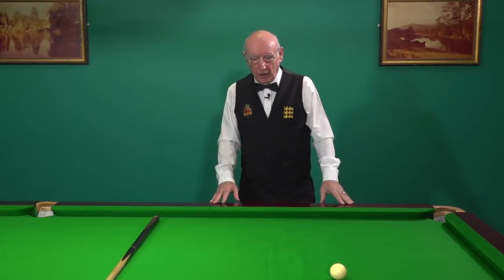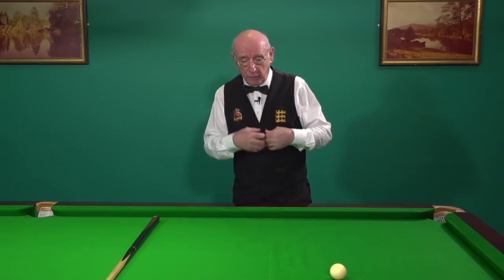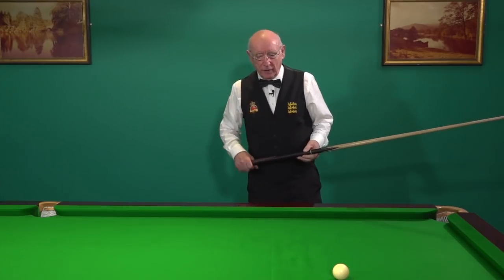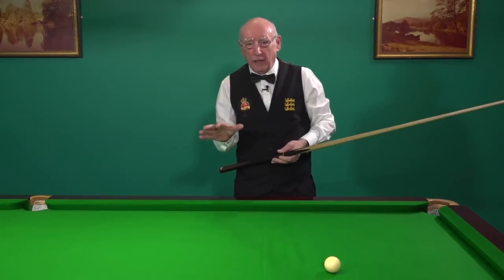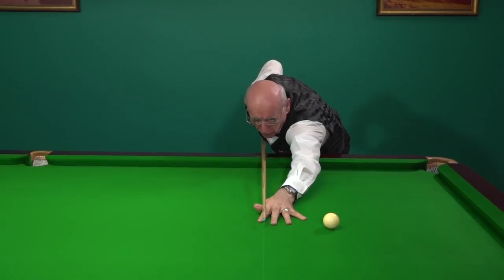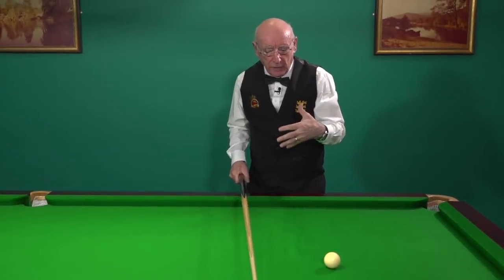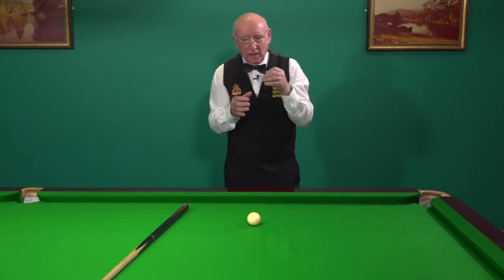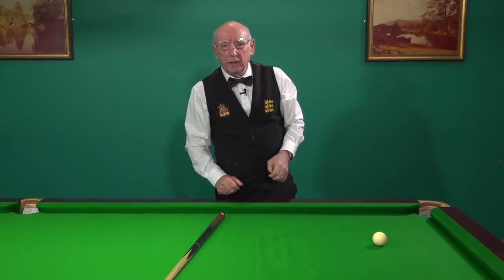111. Straight Cueing Matters - Is 'textbook' right for you?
Barry gives his response to questions he has had about 'textbook' basics with regards to straight cueing. He refers to shoulder, elbow and wrist issues but ultimately "Whatever helps to deliver that cue straight is right for you".